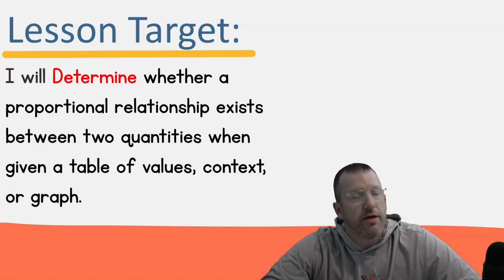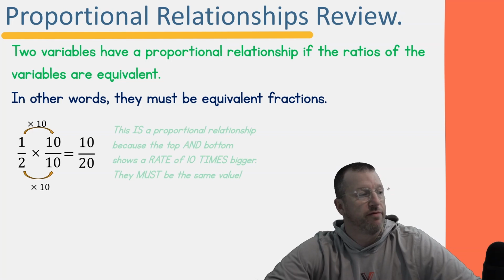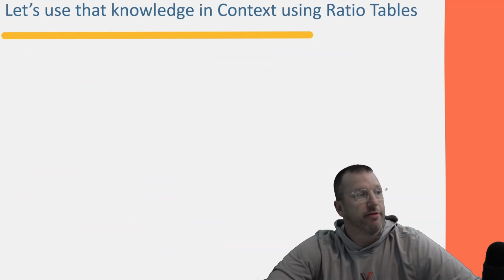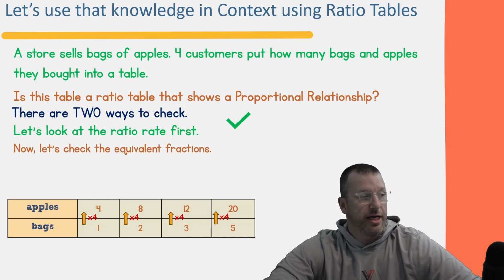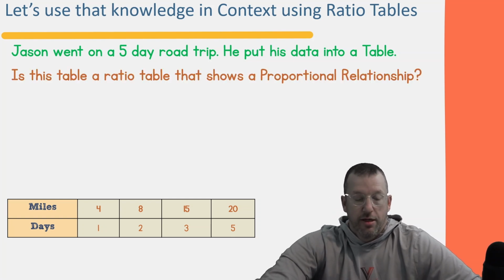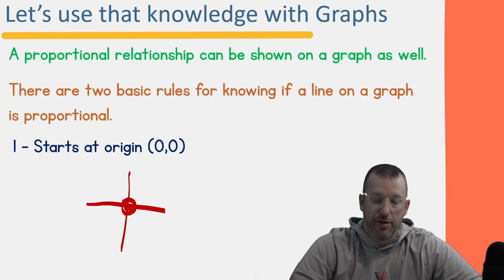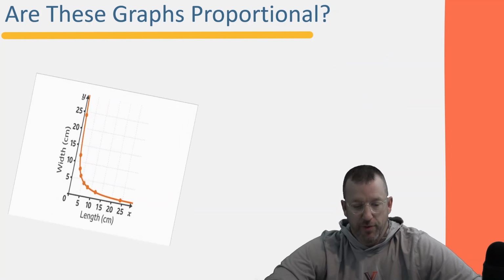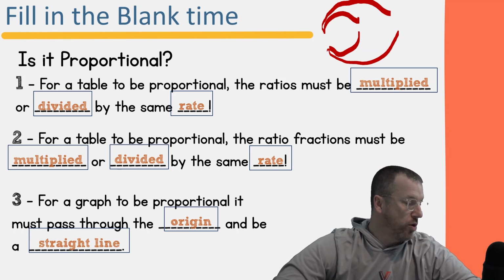Are They Proportional? (Tables, Graphs, Context) -Math with TallTal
Welcome to Are They Proportional? (Tables, Graphs, Context)   - Math with TallTal

Determine whether a proportional relationship exists between two quantities when given a table of values, context, or graph.

Lesson Target:

I will determine whether a proportional relationship exists between two quantities when given a table of values, context, or graph.

Virginia Standards of Learning (SOL) = 6.PFA.2.c
Common Core State Standards (CCSS) = CCSS’s = 6.RP.A.2b